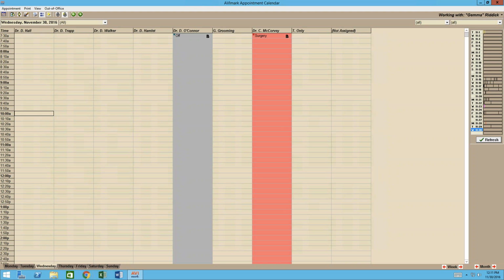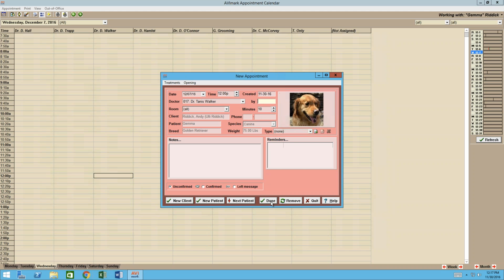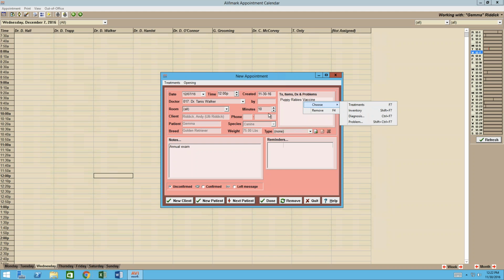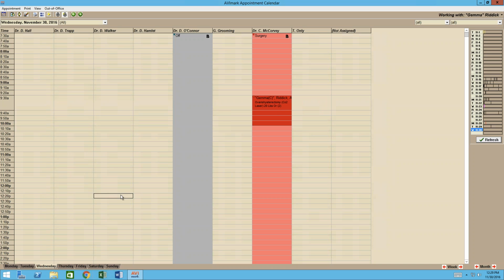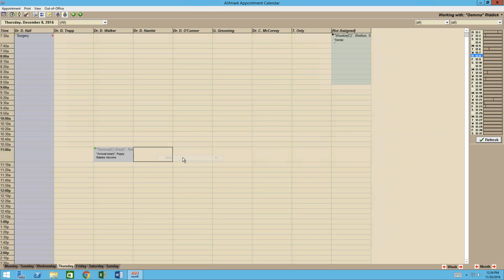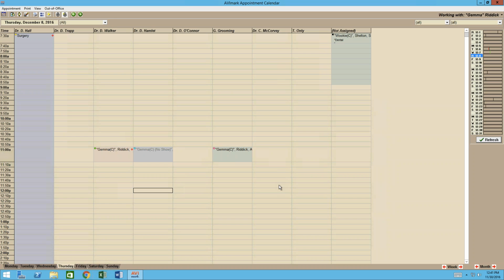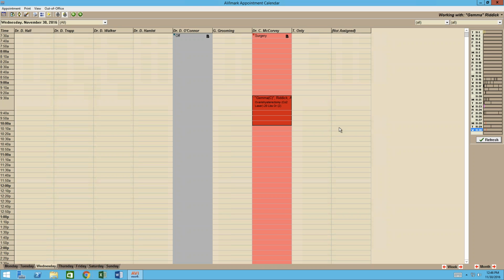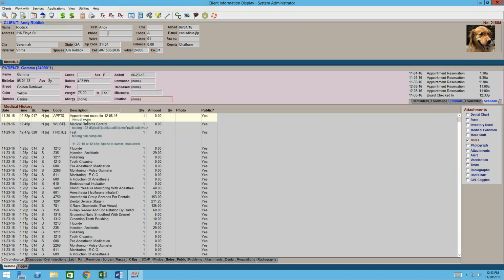AVImark Training Appointment Schedule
Scheduling appointments in AVImark